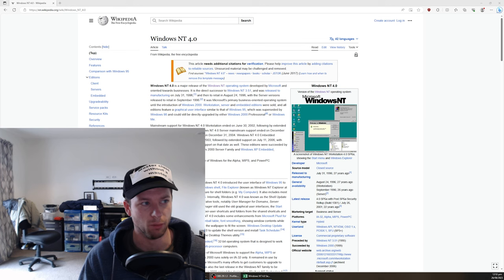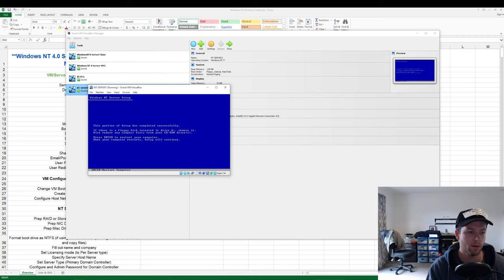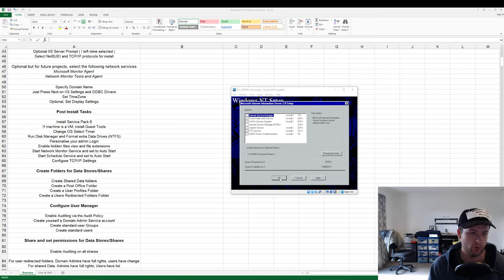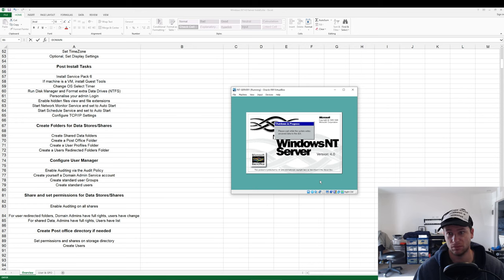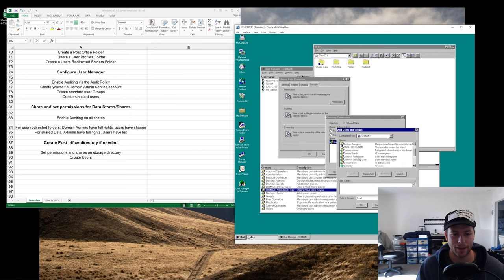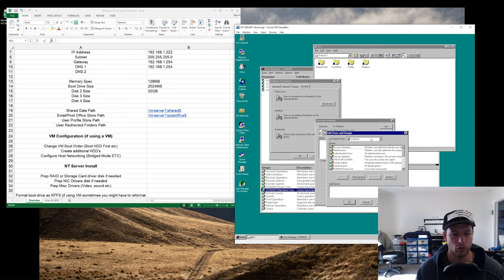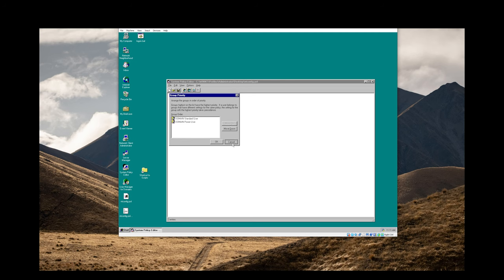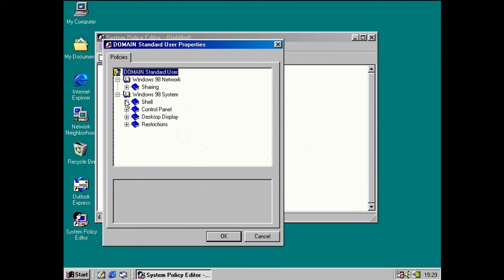Windows NT4.0 Server Series | New DC and configuration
Hey everyone,
This is the first of a multi part series on Windows NT 4 Server.
I have a few fun little projects I would like to show case. But I need a Domain Controller in place first. So what better place to start than show casing the process of setting up a new server.

0:00 Intro
1:08 Getting Started
3:02 Setting up a Server VM
6:36 Inital Windows NT 4 Setup
9:22 Required Protocols
11:54 Setting the domain name
12:57 First Login and changes
17:07 Adding a 2nd Drive for Data
20:24 Setting services to auto start
21:53 Creating inital directories
22:54 Creating User Groups
26:24 Creating Shared Folders
33:31 Creating A Post Office Mail Store
35:45 Creating Users
39:38 Creating Mailboxes for Users
41:01 Creating Group Policy for NT Clients Pt1
46:16 Setting up a NT Workstation on the Domain
48:05 Creating login Script
50:12 Group Policy issues
55:55 Adding Users mailbox on Client PC
58:33 Setting up a 9X Machine on Domain
59:58 Setting up 9X Client Policy
60:04 Outro and upcoming